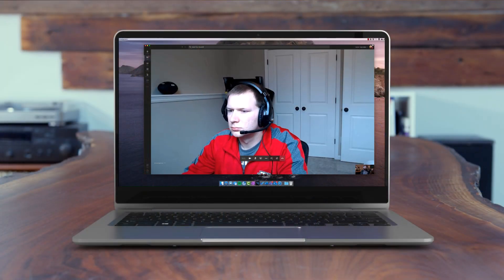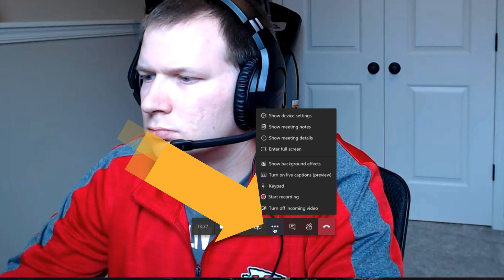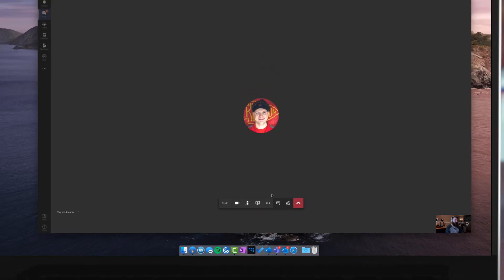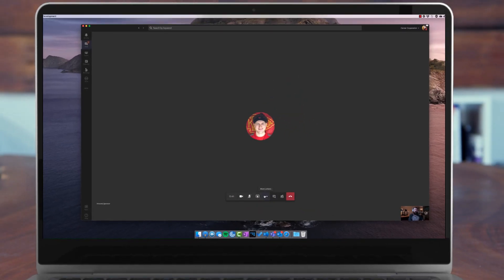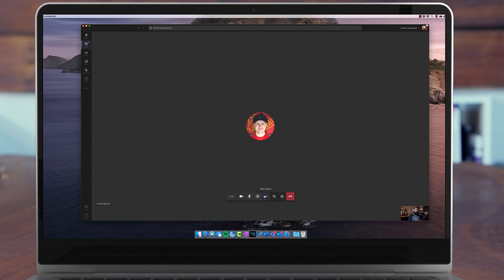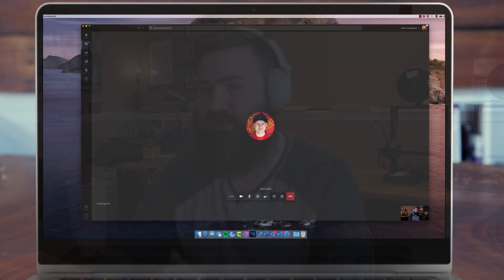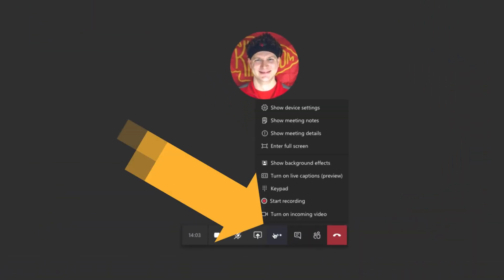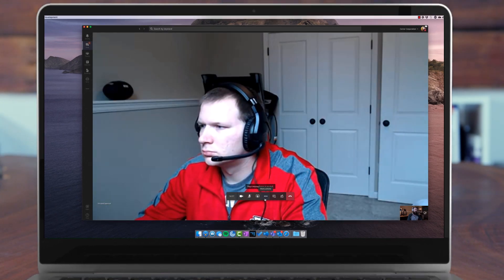Turn Off Incoming Video - Microsoft Teams Tip Tuesday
Learn how you can improve the quality of your incoming Microsoft Teams Meeting audio by turning off incoming video to save bandwidth on your home network.